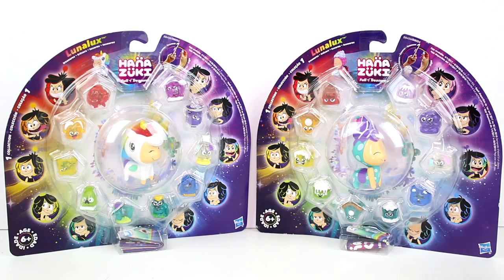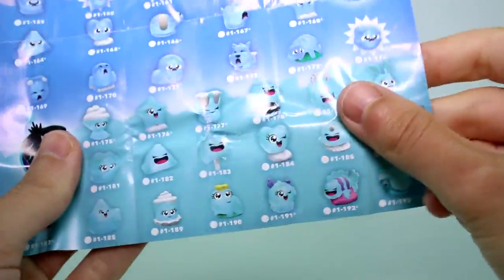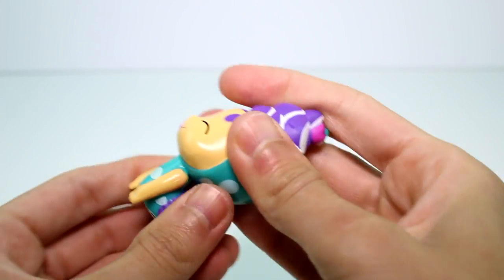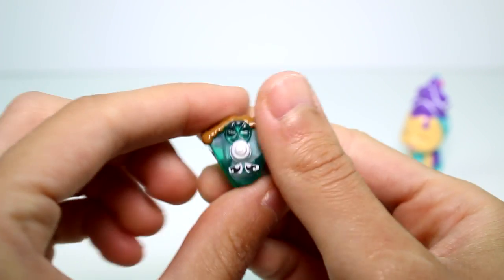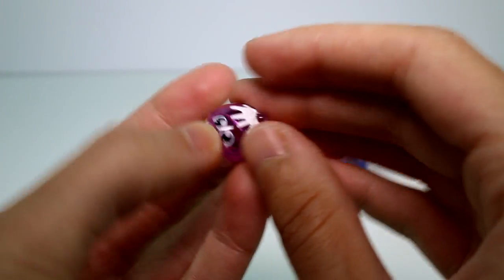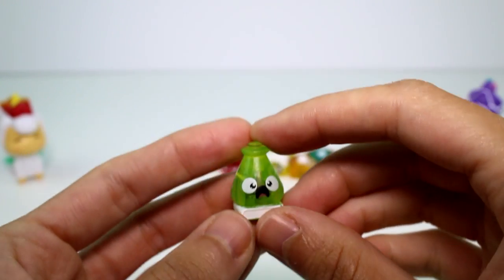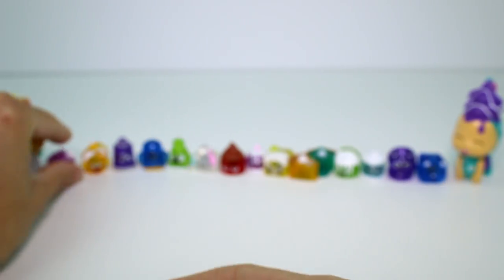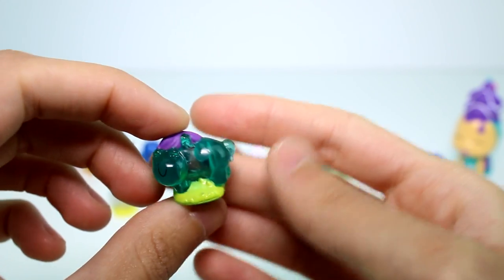Hana Zuki Full of Treasures Packs Hanazuki Collection 1 Unboxing Toy Review